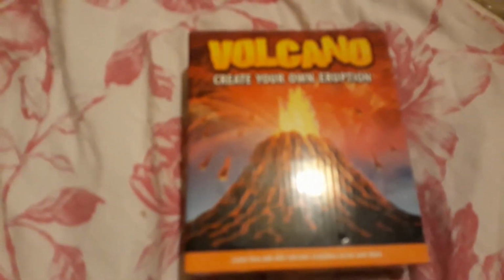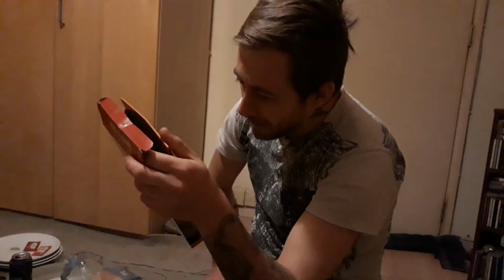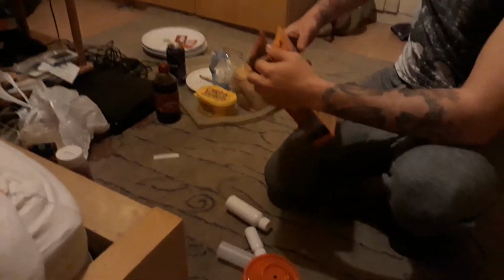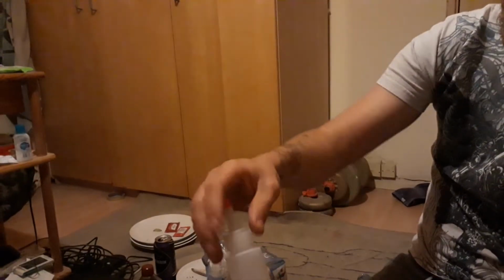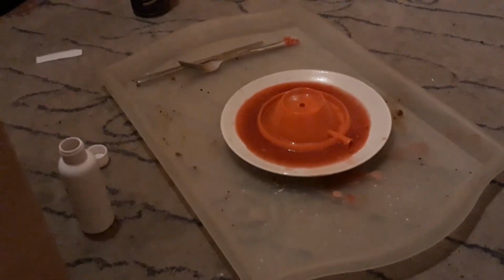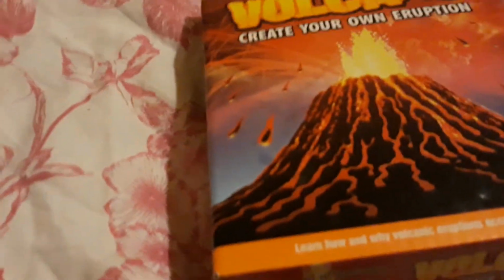Deadly volcano experiment. 14/11/2020